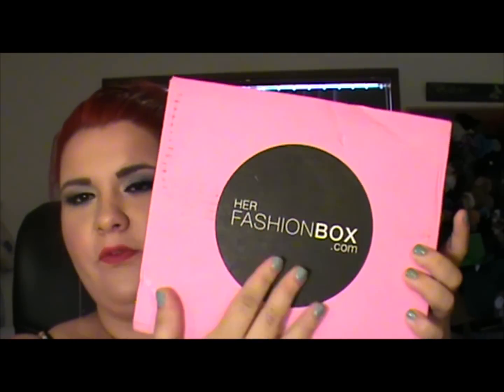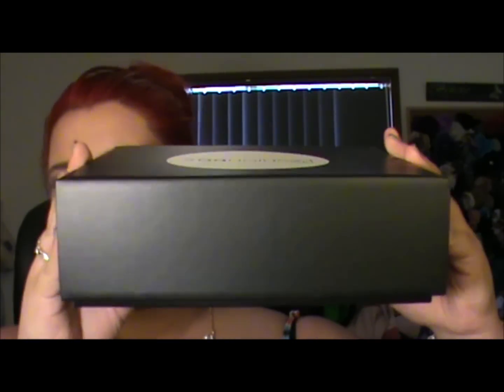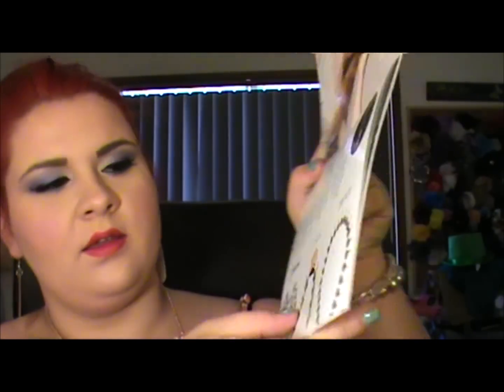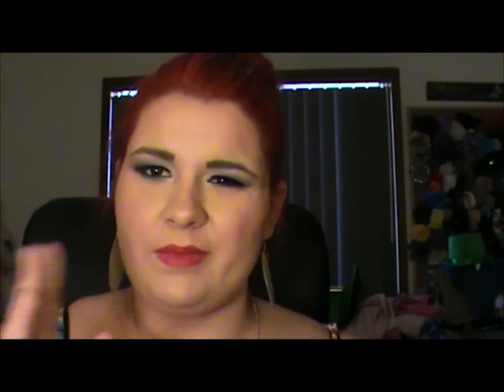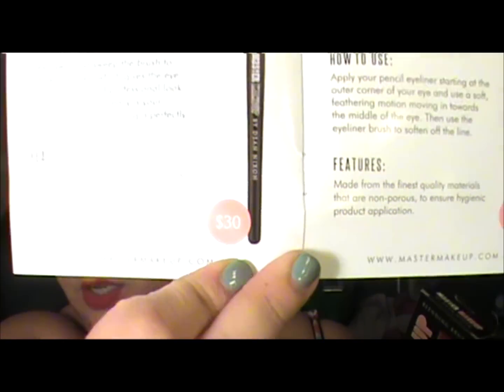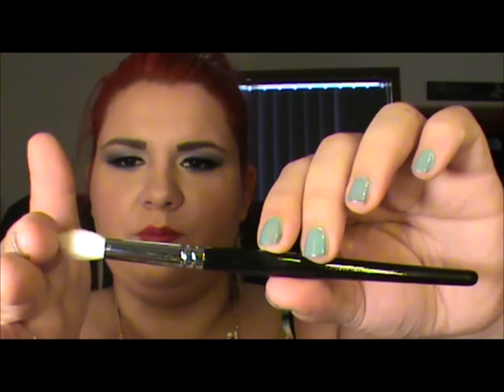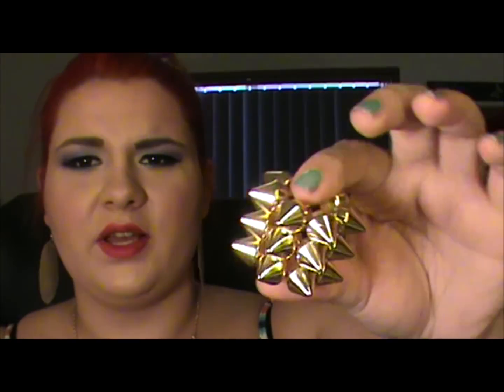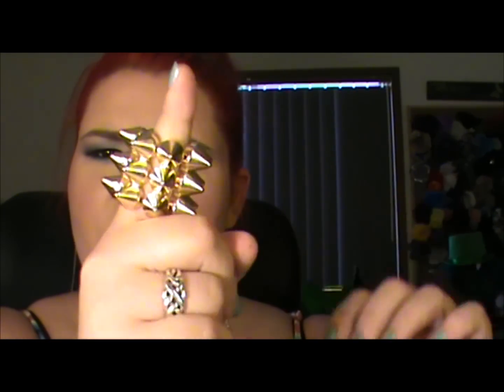March 2013 - Her Fashion Box